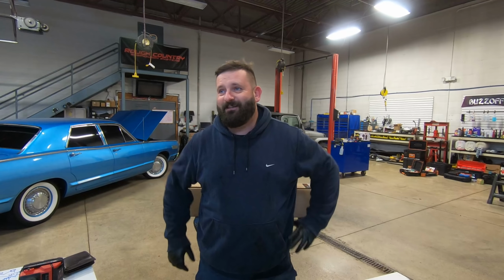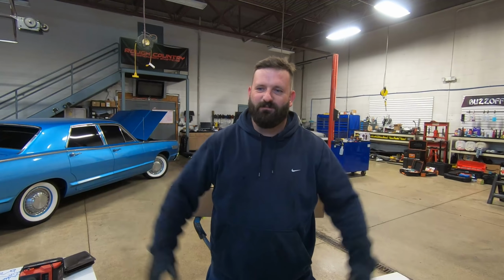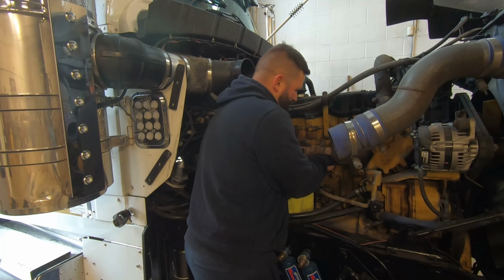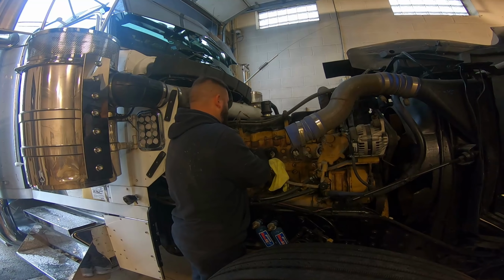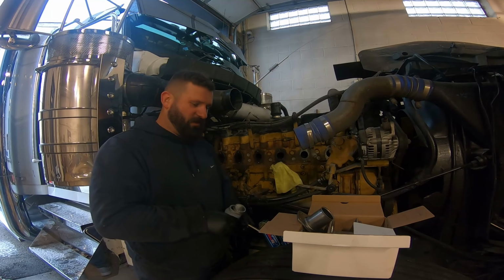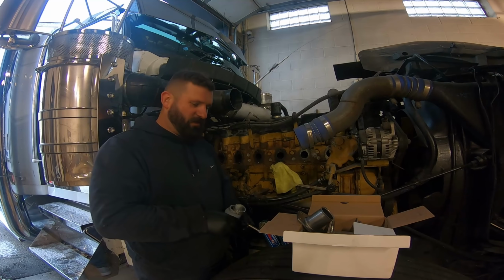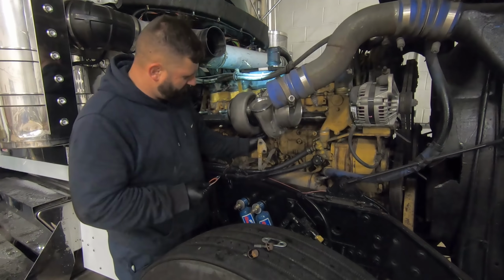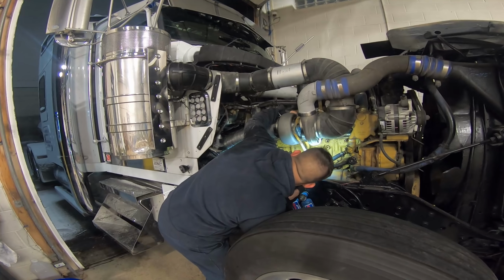**PDI MANIFOLD & TURBO UPDRADE INSTALL** Cat 3406E From Stock To Rock?!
Old turbo was damaged and I figured it's the perfect time to upgrade the  turbo and manifold to a PDI setup.